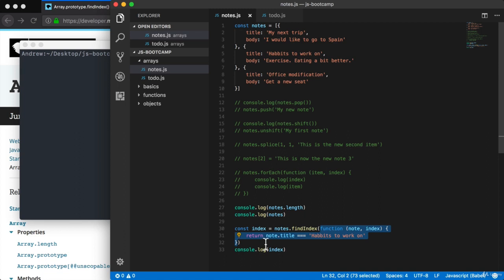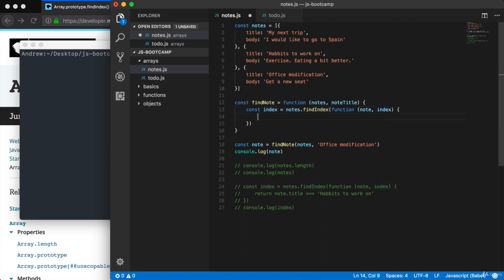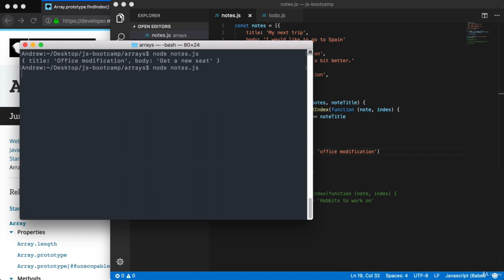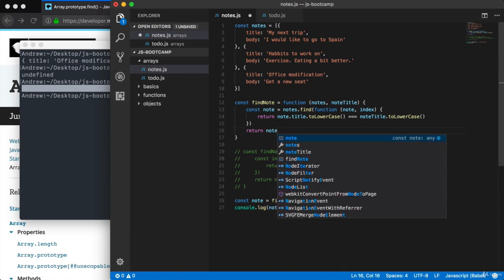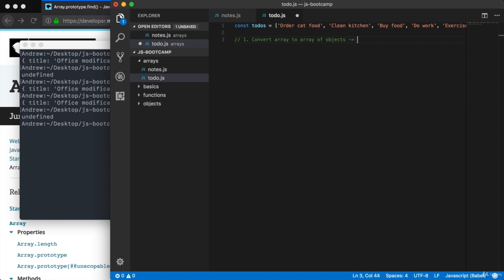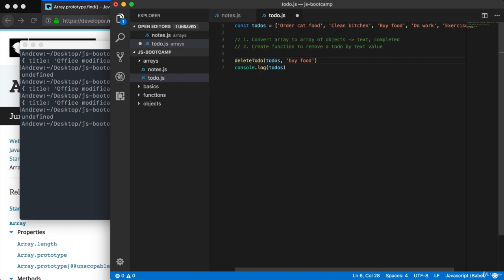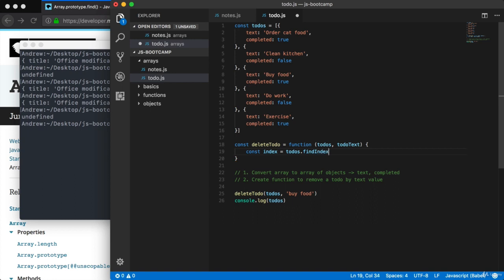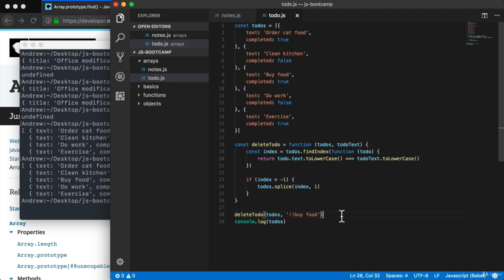6. JavaScript Arrays | 7 Searching Arrays Part II